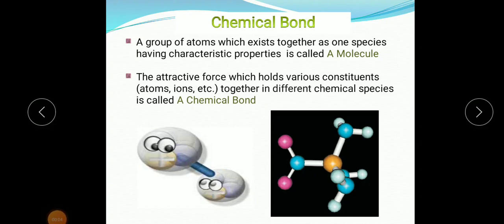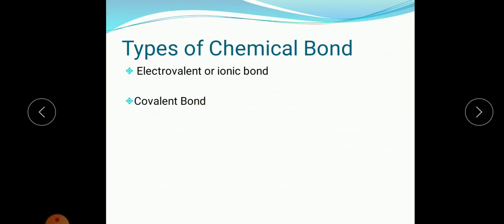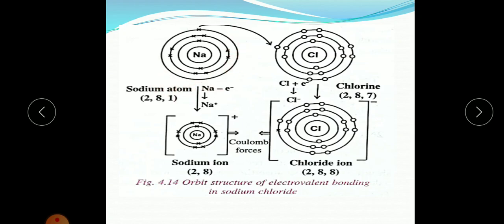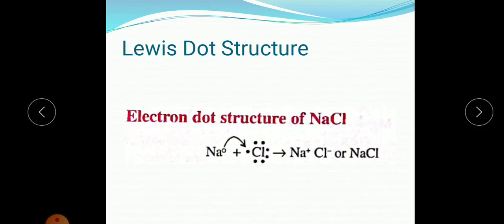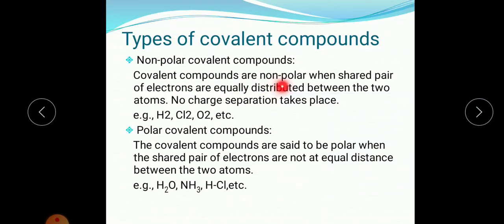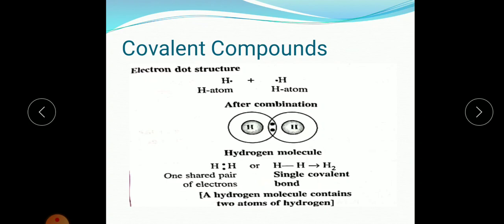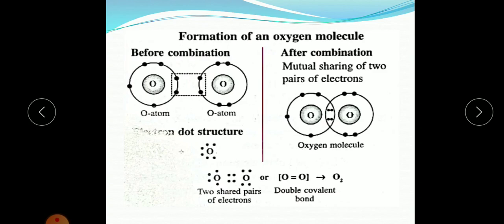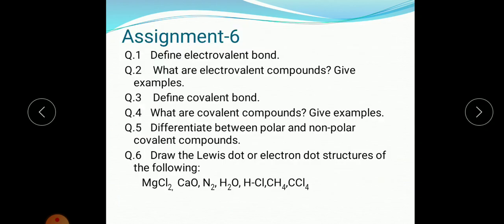Electrovalent and covalent bond